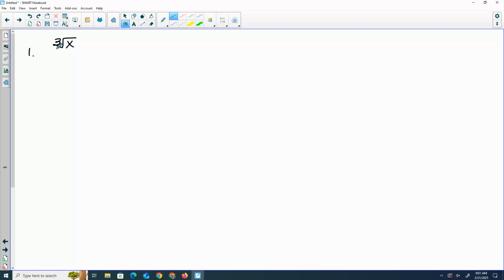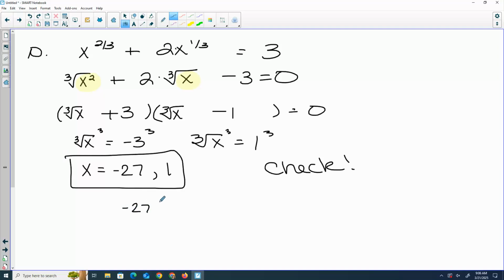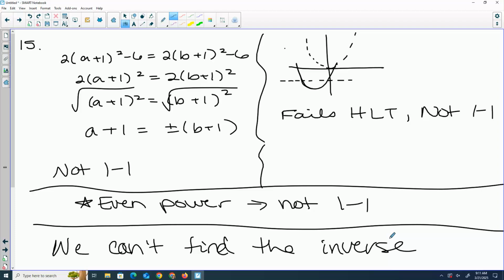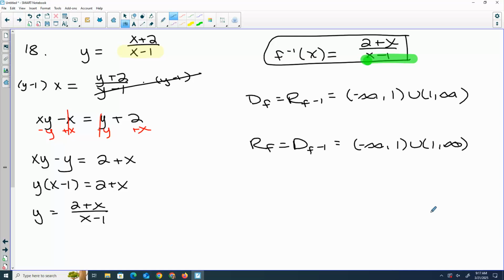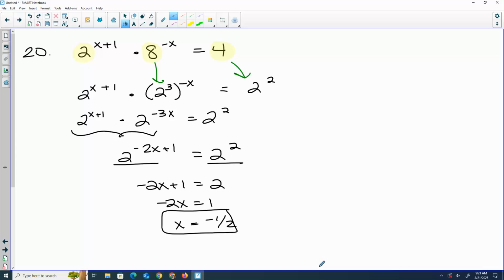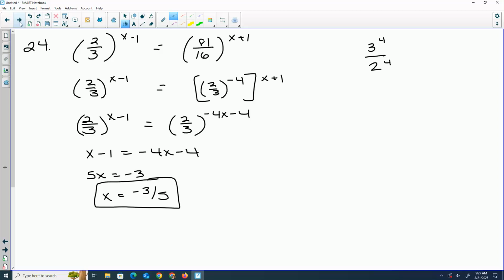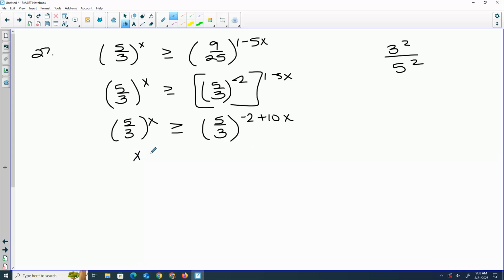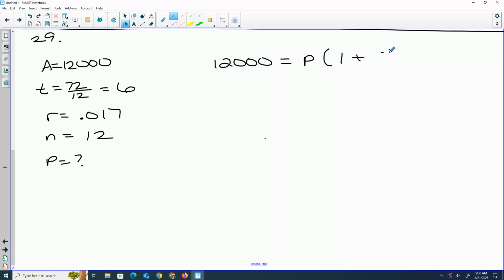Test Review March 21